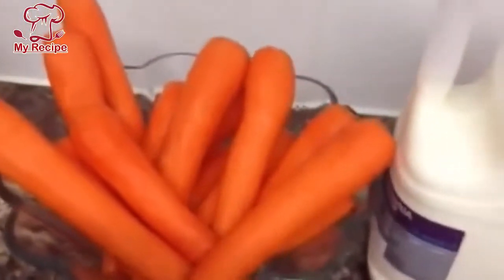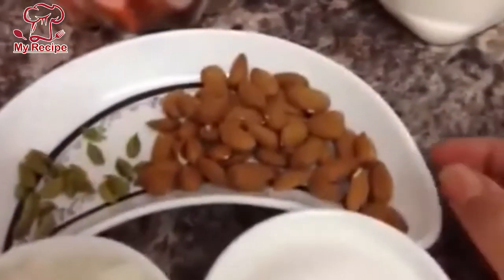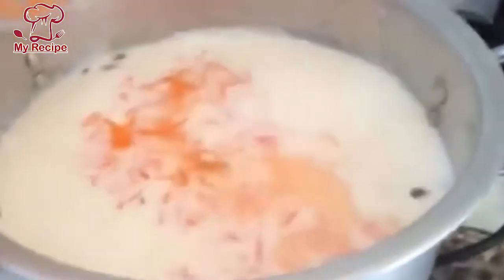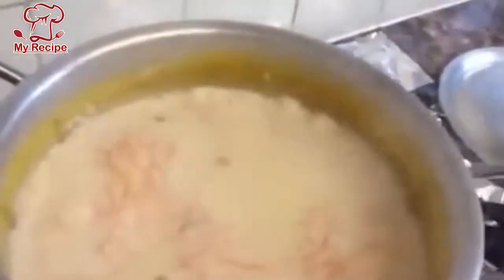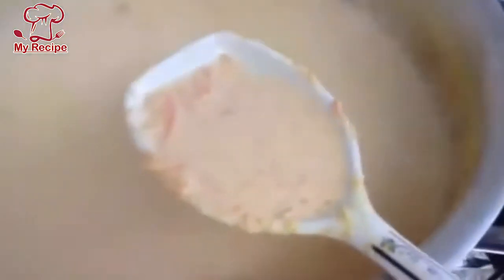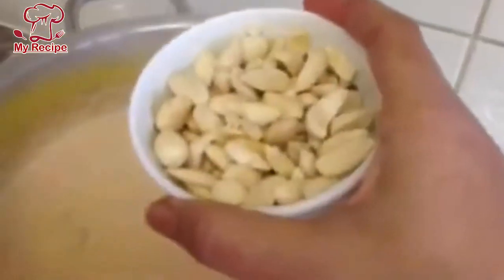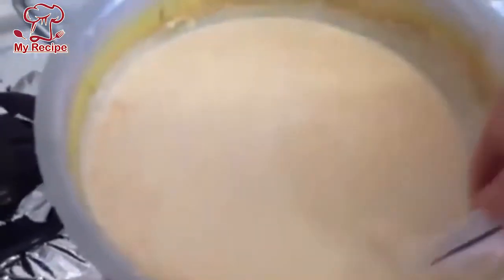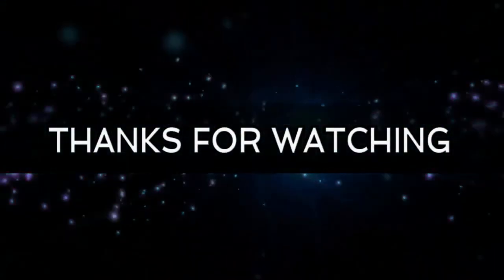Gajrela Recipe | How to Make Gajrela